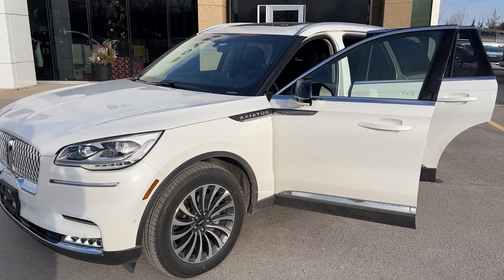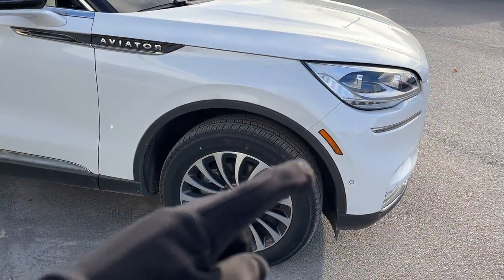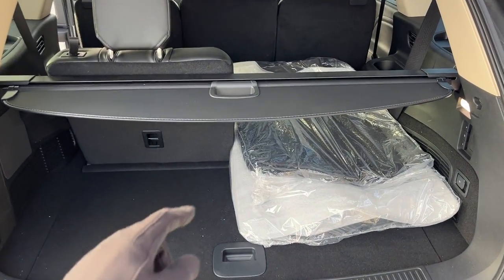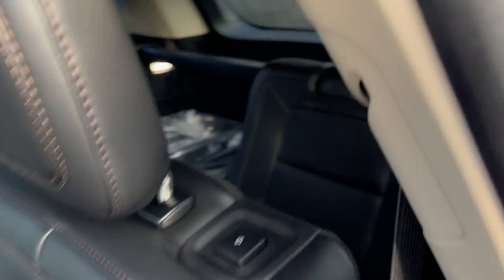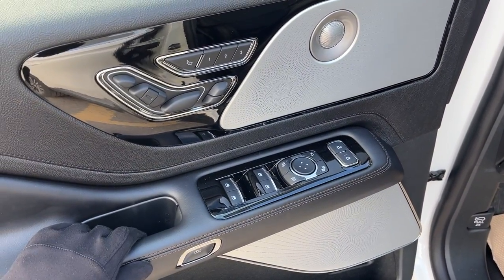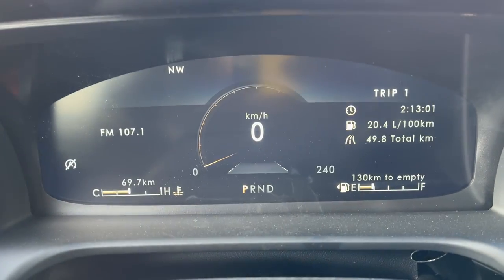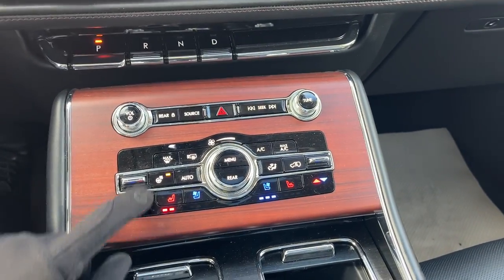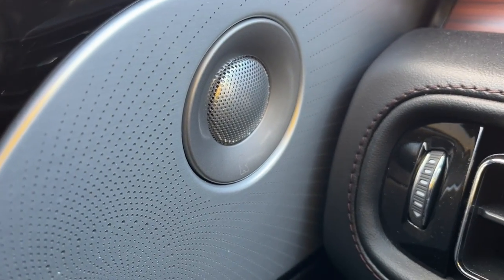2023 Lincoln Aviator Reserve AWD 201A 3.0L V6 in Pristine White Metallic Tri-Coat Walk-Around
Reserve AWD 201A|Pristing White Metallic Tri-Coat|3.0L Twin-TurboCharged V6|Illumination Package w/ LIncoln Star & Adpative Pixel LED Headlamps|20" Ultra-Bright Machined Alum Alloy Wheels w/ Magnetic Painted Pockets|All-Season Tires|Class IV Trailer Tow Package|Ebony Leather Interior|30-Way Perfect Position Power Front Seats w/ Active Motion (Massage)|Heated and Cooled 1st & 2nd Row Seats|1st and 2nd Row Floor Liners|Heated Steering Wheel|Heated Visioblade Wipers|Active Park Assist 2.0|Reverse Brake Assist|Intelligent Adaptive Cruise Control|28-Speaker Revel Ultima 3D Audio System|Rear Door Sunshades|Wireless Charging|Cargo Area Cover|Apple Carplay and Android Auto|And Much More!